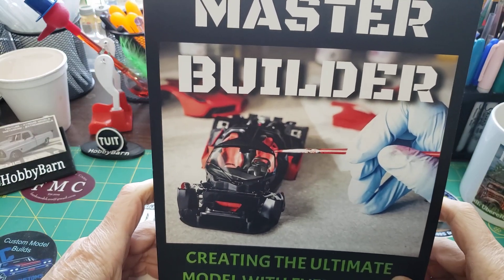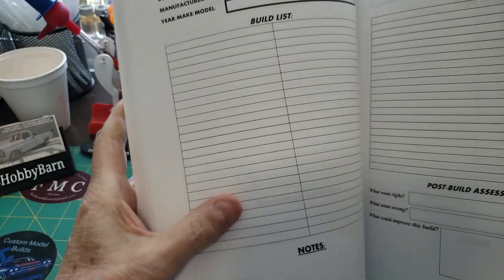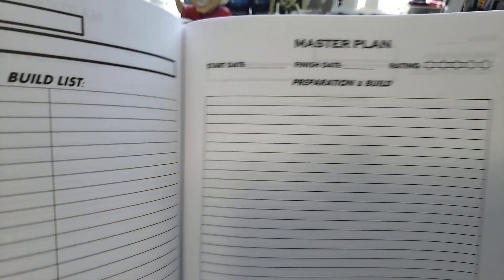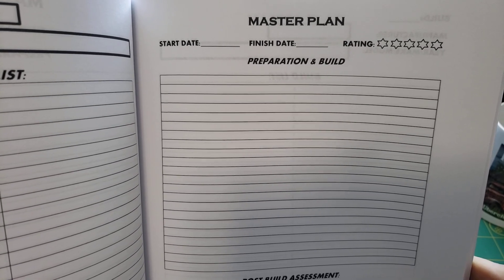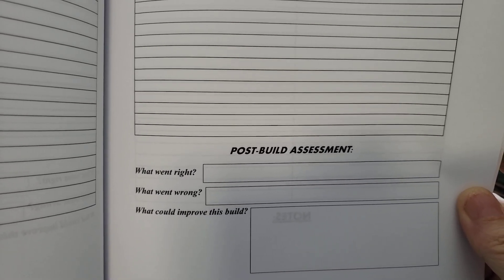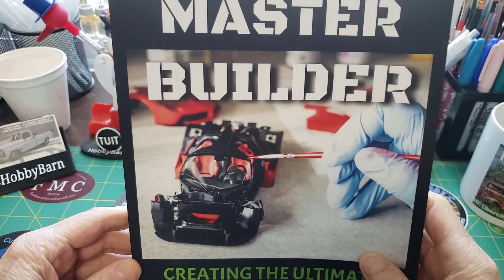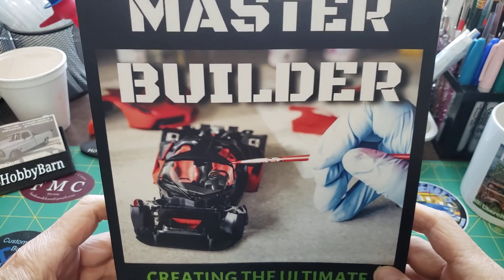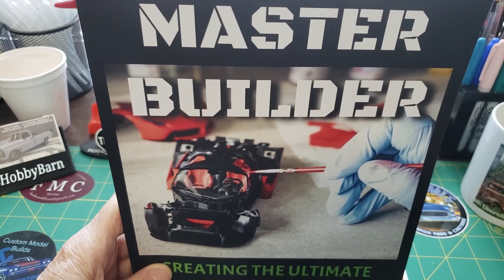A must have book for model builders!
This book is a must have for any model builder. Lots of info can be placed in the book for the build.